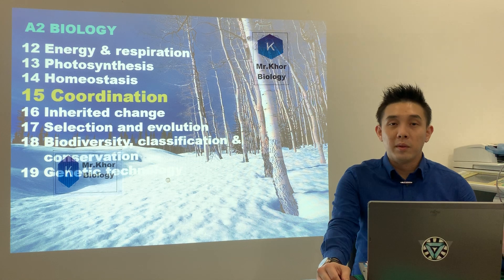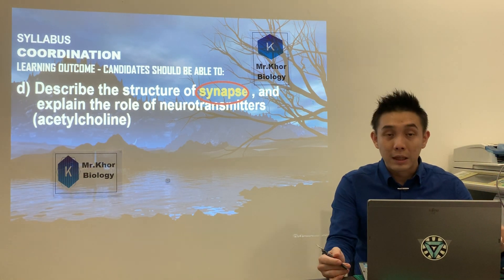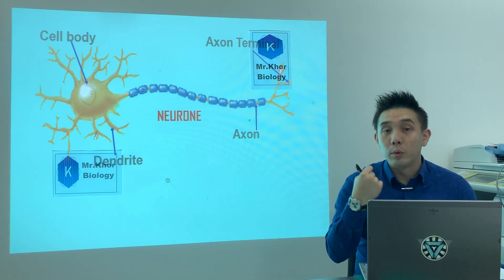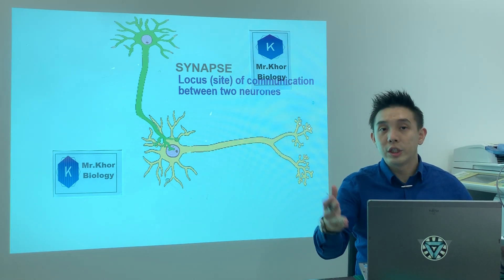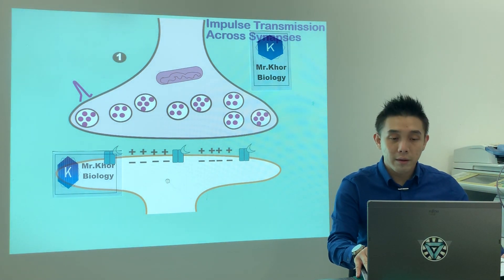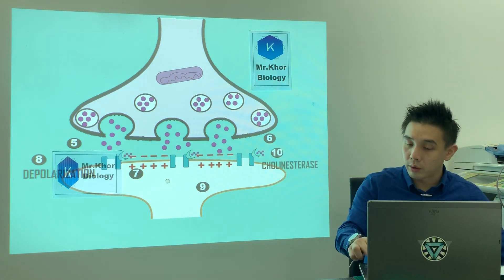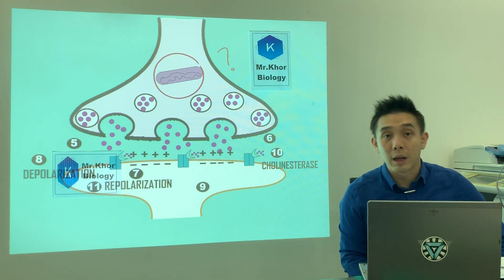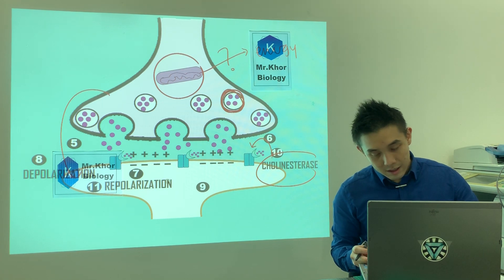A-Levels A2 Biology Chapter 15 : Synapse